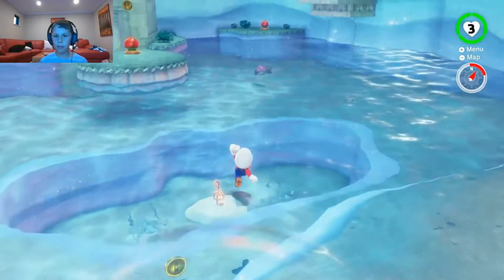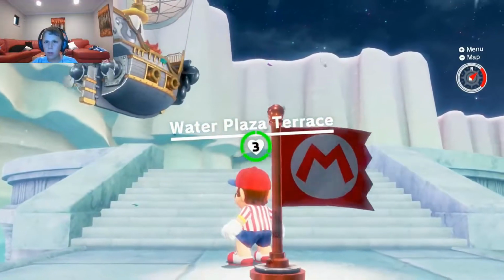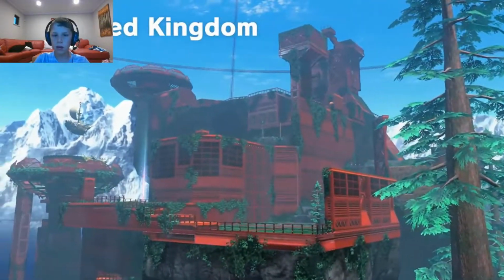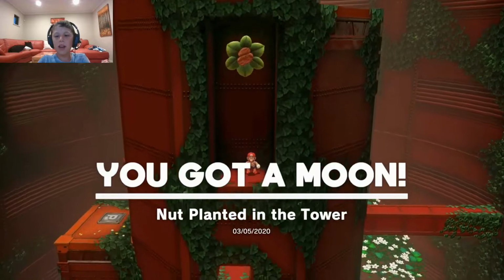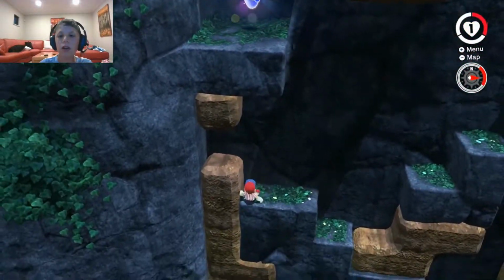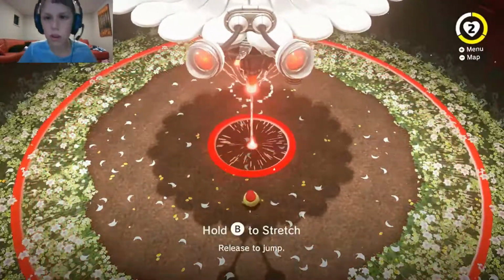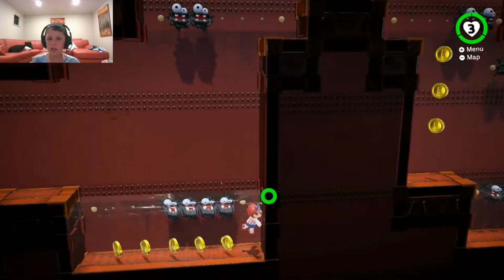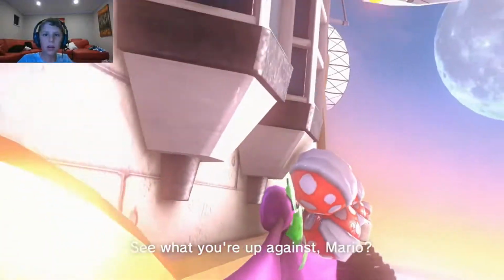Super Mario Odyssey #3 Lake,Wooded and Cloud Kingdoms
Today we are exploring the lake,wooded and cloud kingdoms